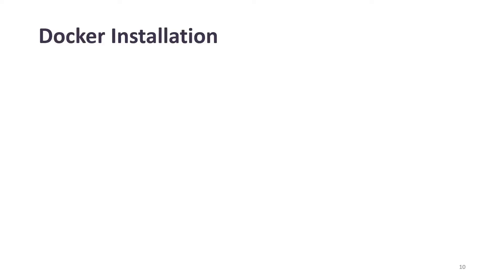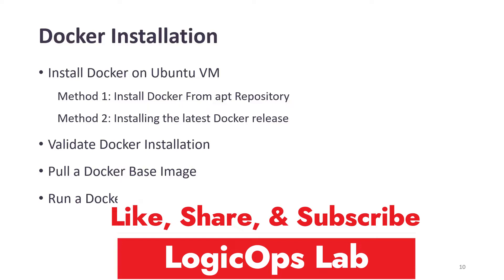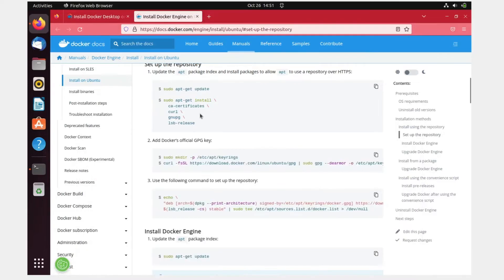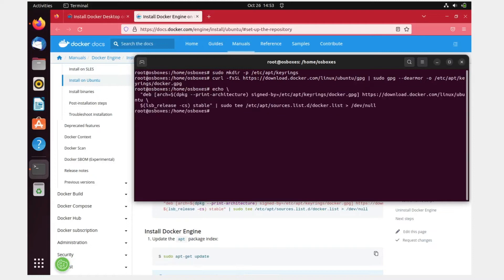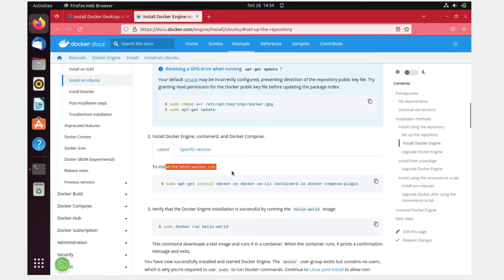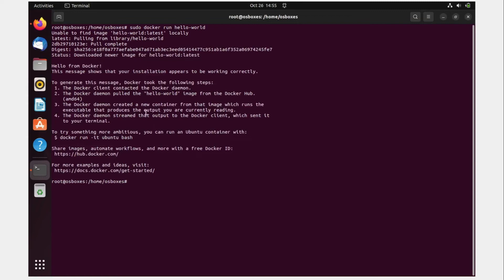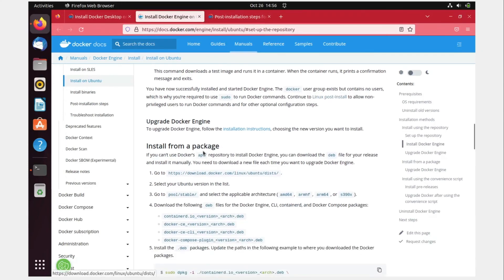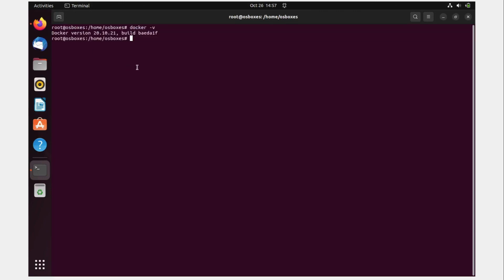Docker Installation in Ubuntu | Docker Installation in Ubuntu 22.04 | 06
Docker Installation in Ubuntu | Docker Installation in Ubuntu 22.04

Hey folks,

Welcome to the series "DevOps Real Time Projects" #4. This is the 6th video in the series. In this video, we are going to see Docker Installation in Ubuntu.